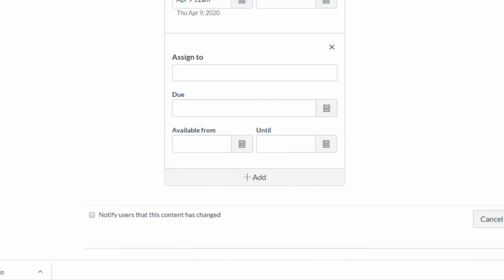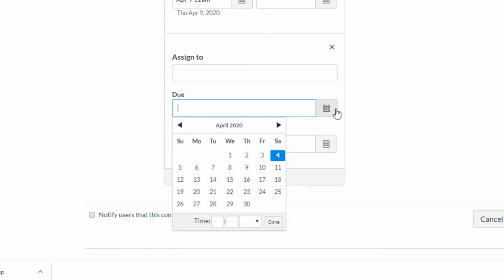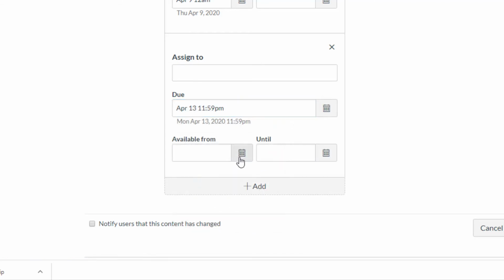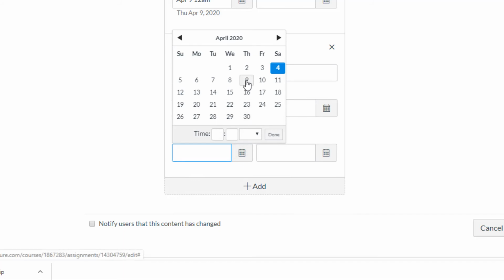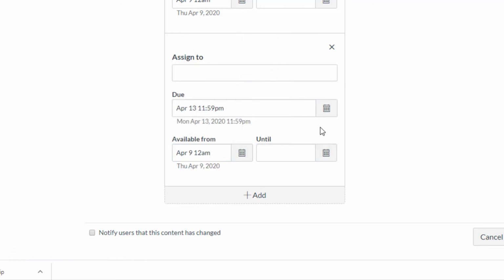How to Modify Assignment Release Conditions in Canvas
This brief tutorial demonstrates how to change the release conditions in Canvas for students to have differentiated release condtions.